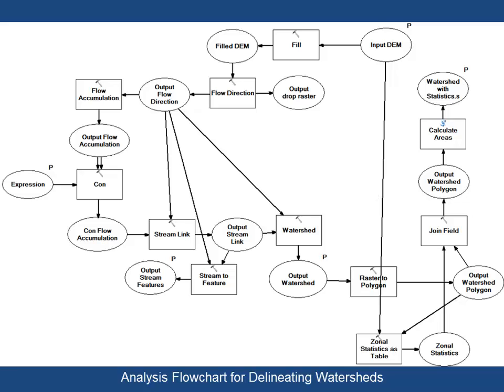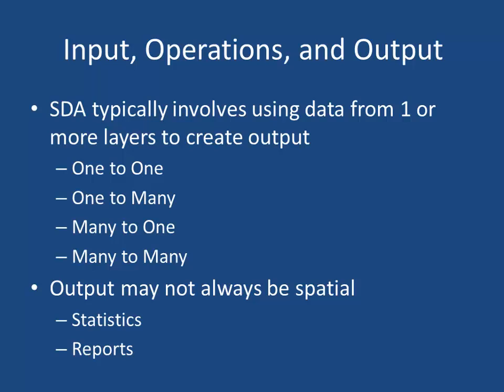GISC5300 - Spatial Data Analysis - Introduction to SDA (1/10)